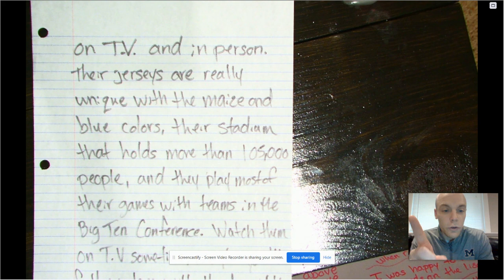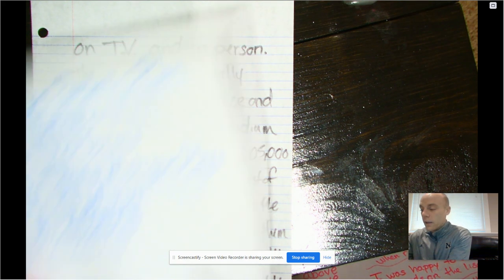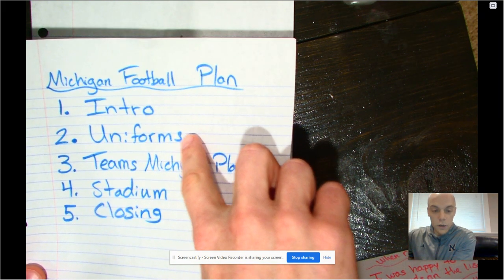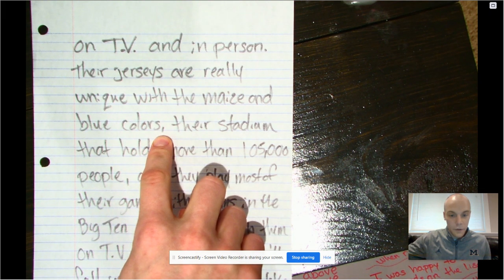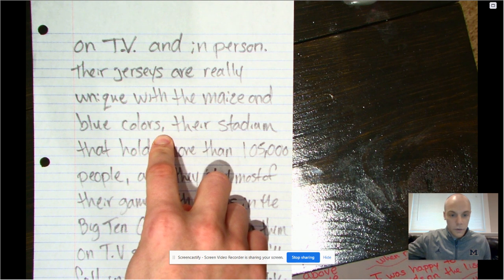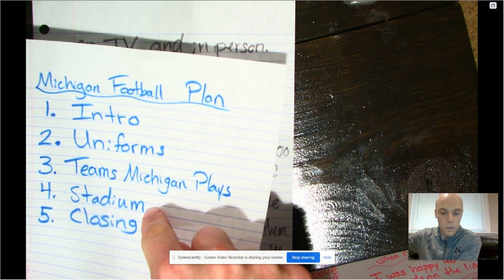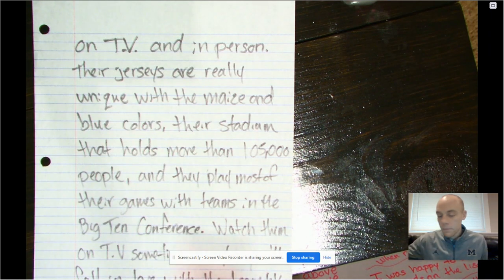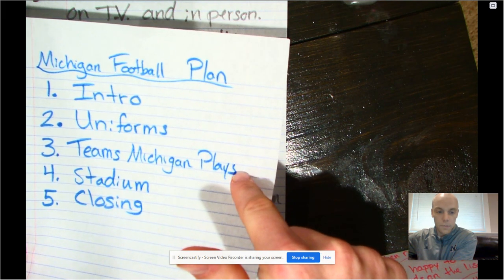Writing Lesson THURSDAY 12/10